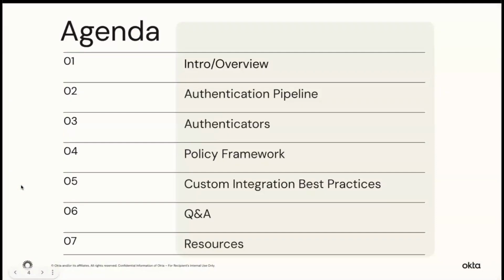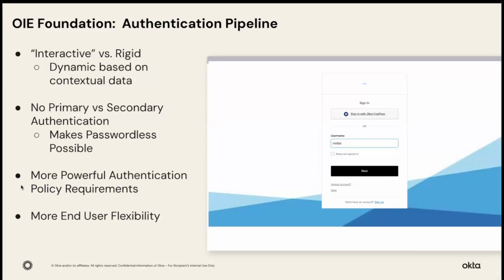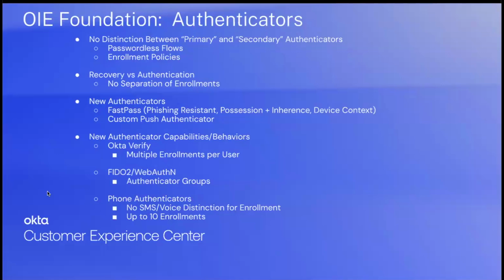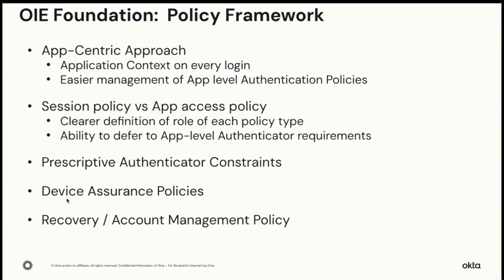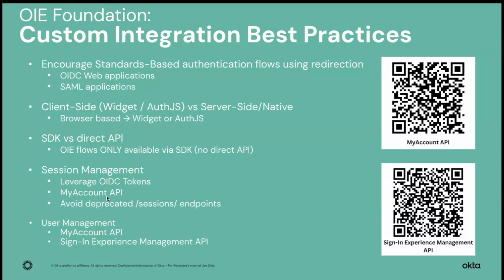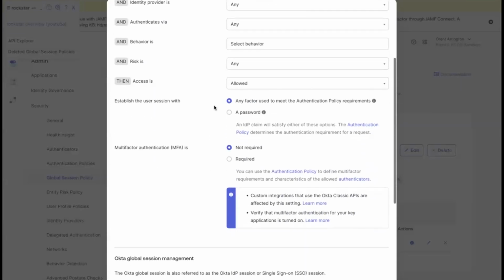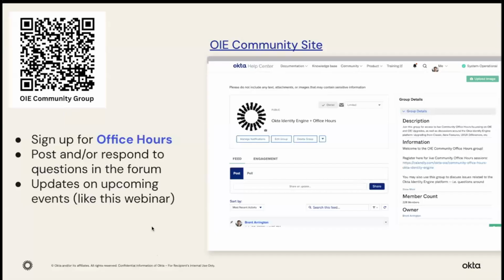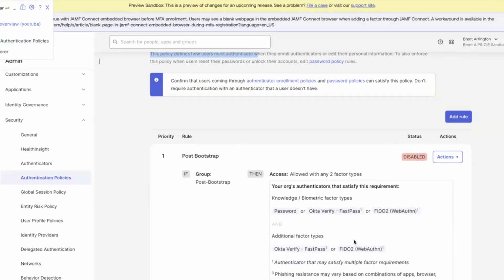OIE: Foundations of Identity Engine | Online Meetup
Brent Arrington kicks off a new OIE Meetup series with an overview of four foundational changes in Identity Engine.  Subsequent deep dives into each of the four areas of change to follow in the coming months.

Video Chapters
00:00 Welcome/Intro
02:56 Series Overview
05:54 Authentication Pipeline
12:40 Authenticators
21:49 Policy Framework
33:22 Custom Integrations Best Practices
41:57 Q&A